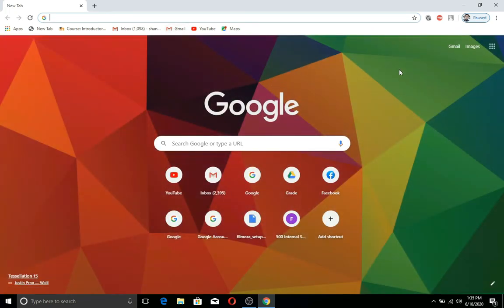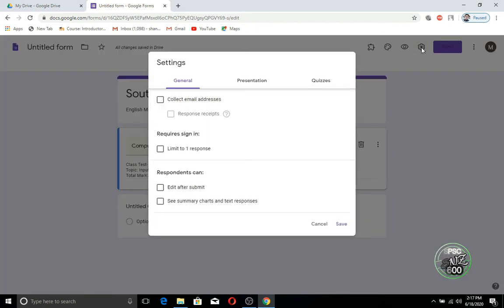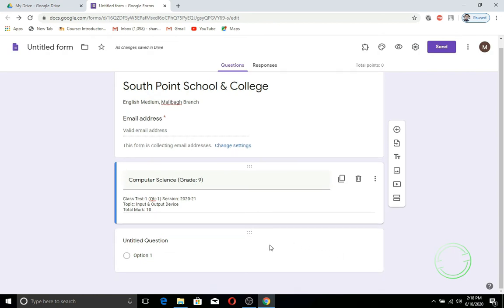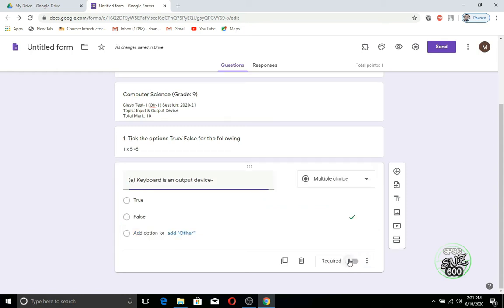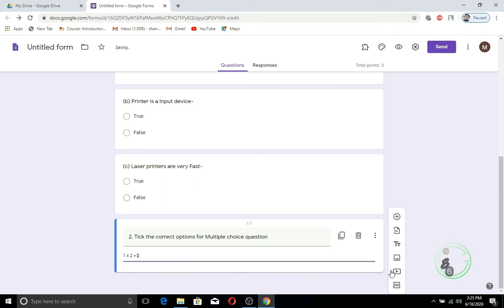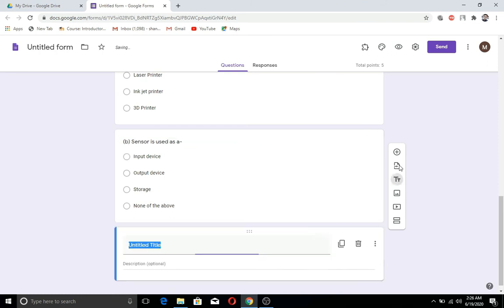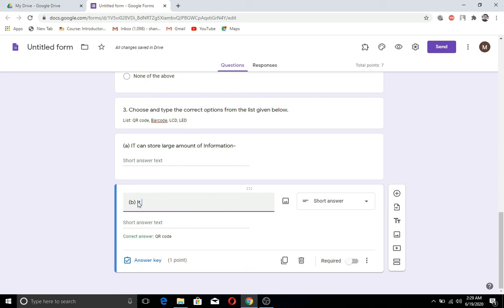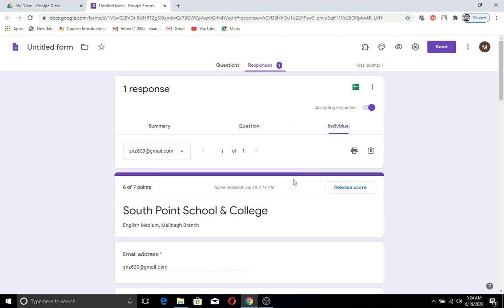Creating Test using Google Form...SNZ